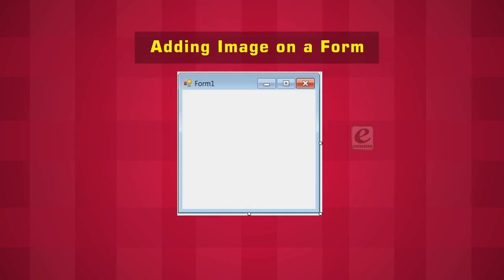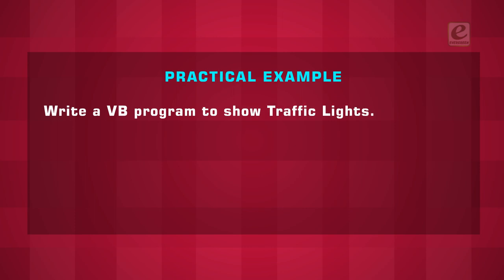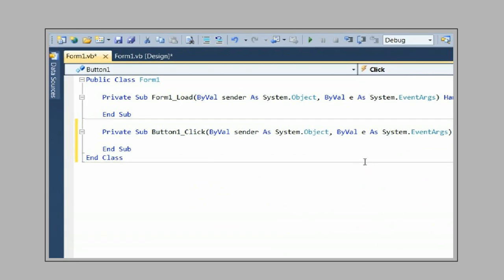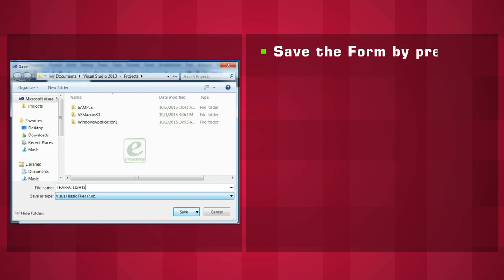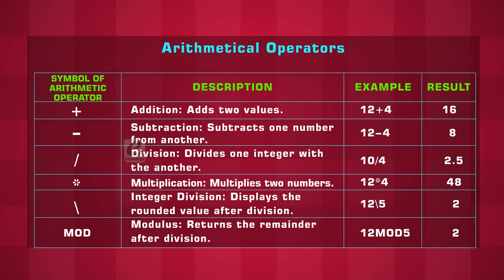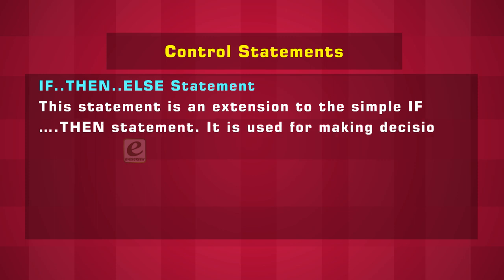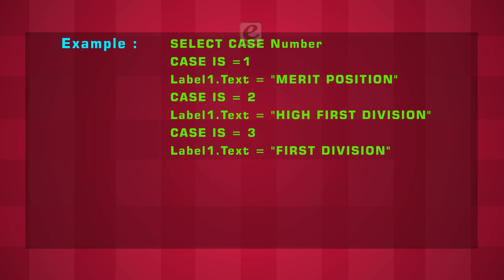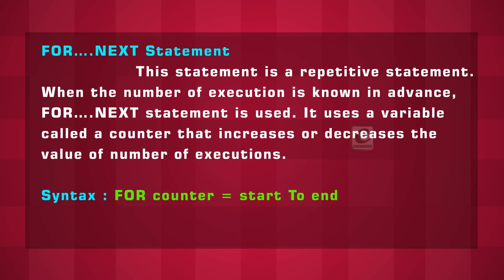Iconic Sharpening Brain with Computer | Grade-8 | More On Visual Basic